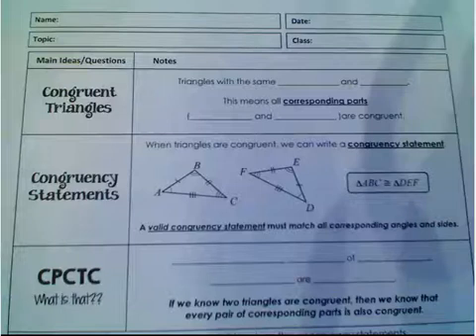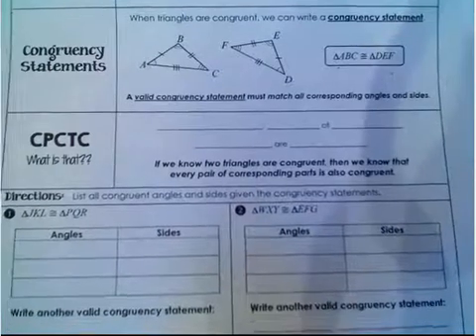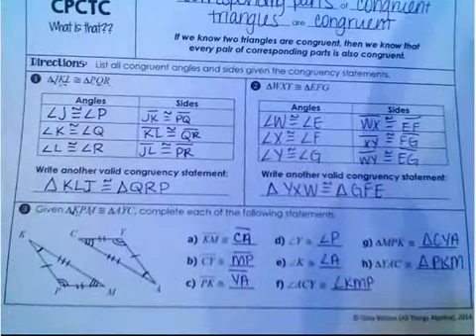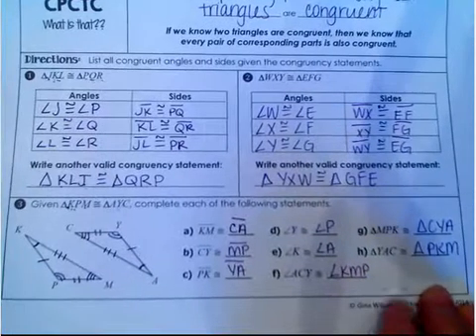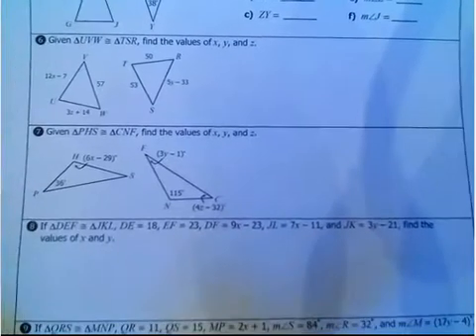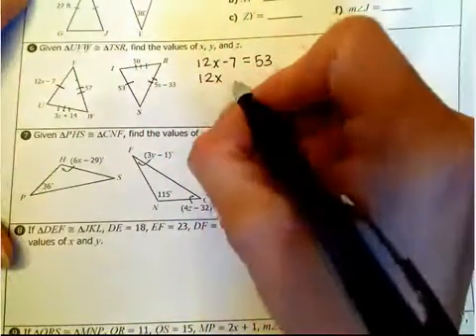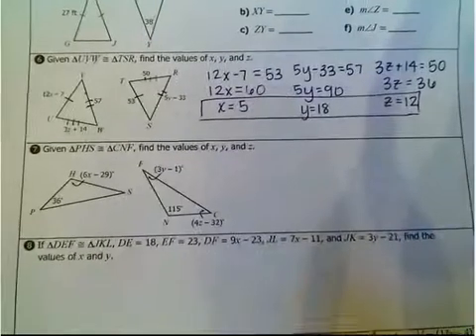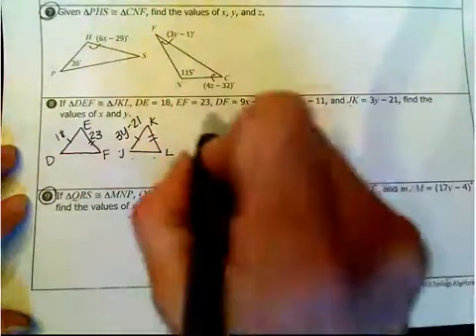Congruent Triangles Video